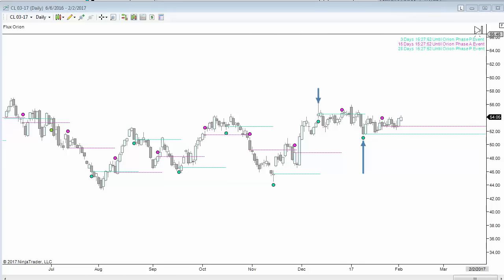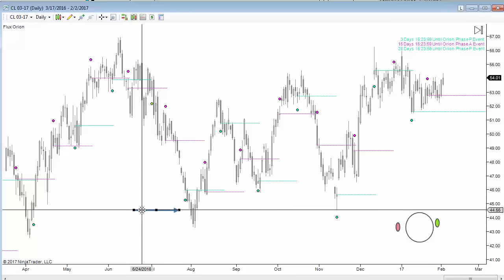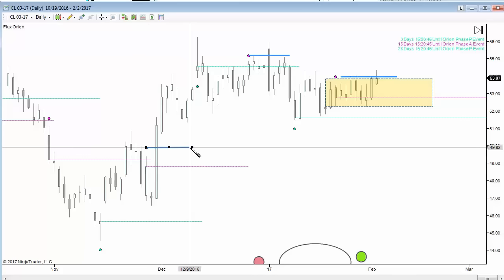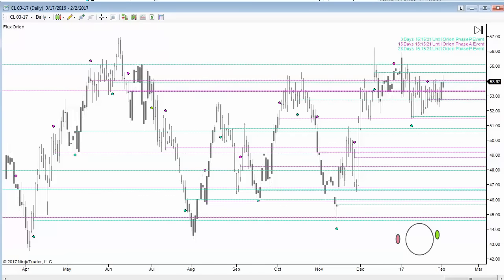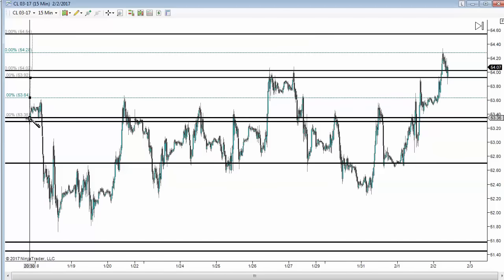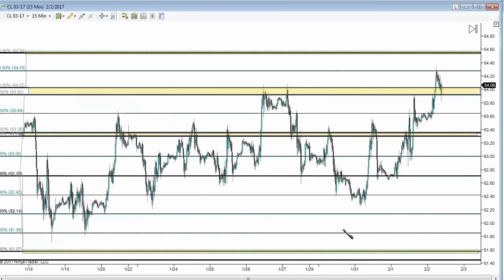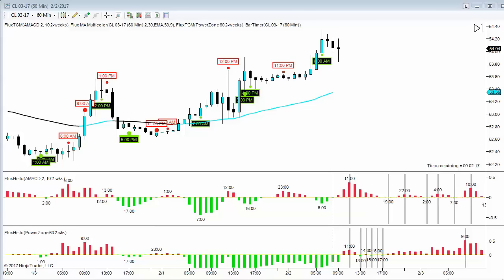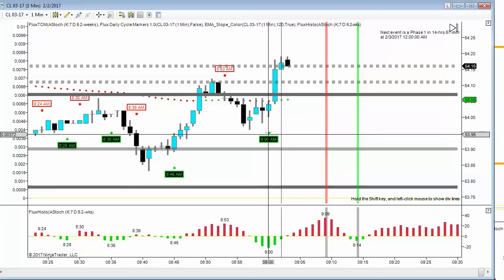CL ANALYSIS FOR GROUNDHOG DAY FEB 2ND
In this video, Michael uses the predictive NinjaTrader indicator, the FLUX ORION to determine what the banks are likely to do in the future with the price of crude futures based on the 2 predictive "A" and "P" phases - predictive times, that the software is tracking.

Past performance is not indicative of future results. Neither BackToTheFutureTrading.com or its representatives guarantees any specific outcome or profit. You should be aware of the real risk of loss in following any strategy or investment discussed on this YouTube channel or in the video. Strategies or investments discussed may fluctuate in price or value. Investors may get back less than invested, lose their principal investment, or more. Investments or strategies mentioned on our website or on the YouTube channel may not be suitable for you. This material does not take into account your particular investment objectives, financial situation or needs and is not intended as recommendations appropriate for you. You must make an independent decision regarding investments or strategies mentioned on this YouTube channel or on the video as all information provided is for research and educational purposes only. Before acting on information on this YouTube channel or on the video, you should consider whether it is suitable for your particular circumstances and strongly consider seeking advice from your own professional financial or investment adviser. Risk Disclosure Example:
future results.